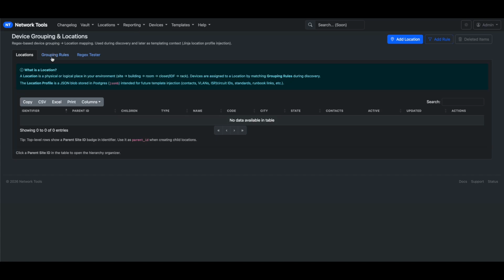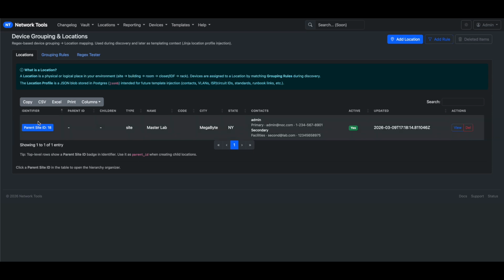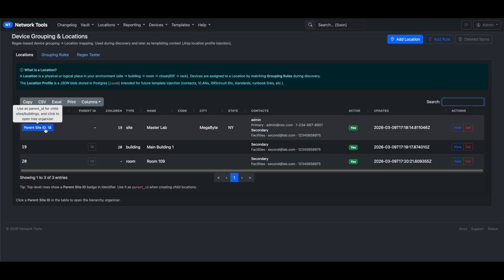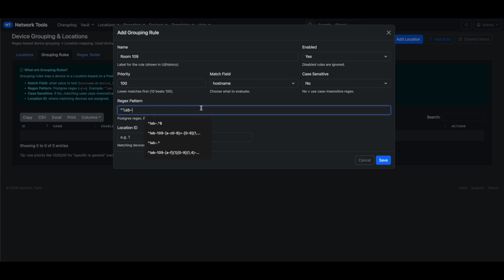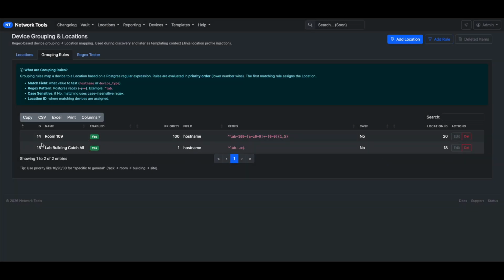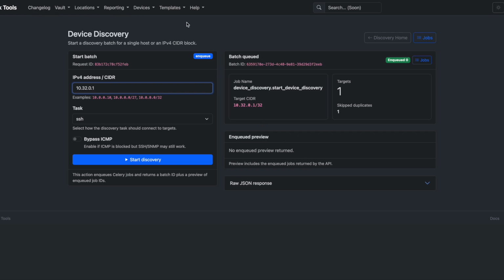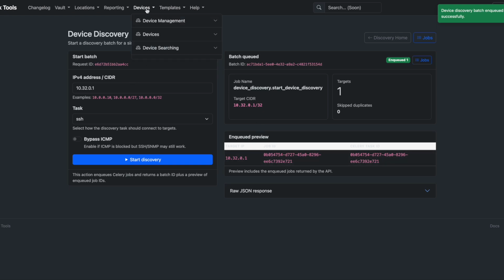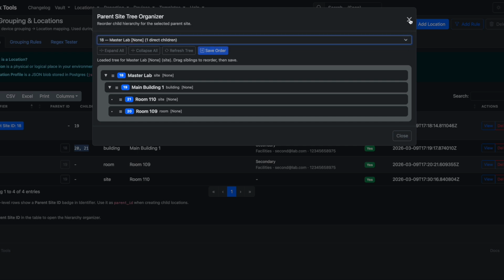Network Tools - Setup Step 1 - Configuring your locations and setting up device grouping.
Step 1 to setting up Network Tools.
This includes setting up your parent locations, buildings, rooms etc.
After that, you are shown how to setup device grouping so when devices are discovered they get tossed into the correct bucket of devices.